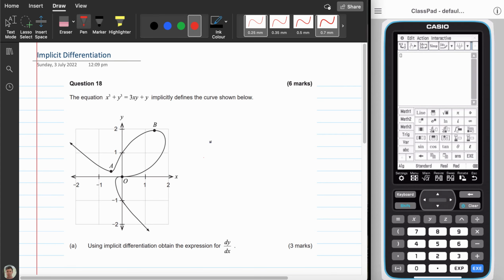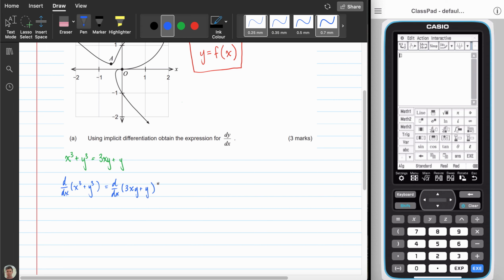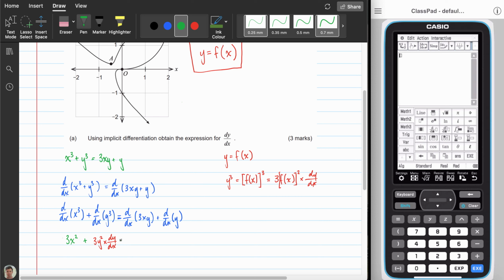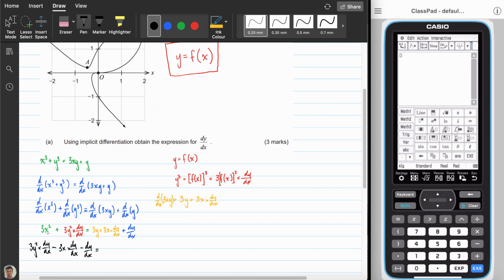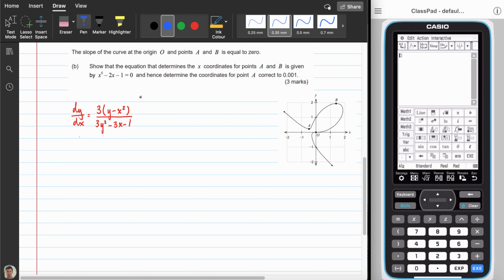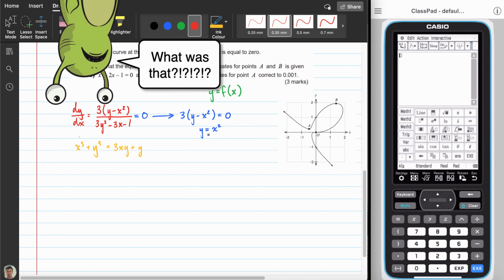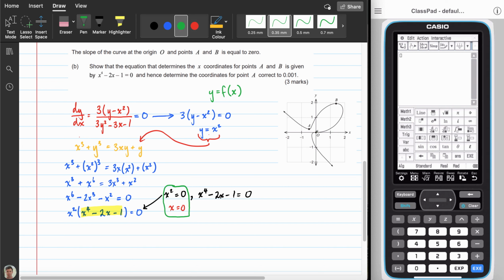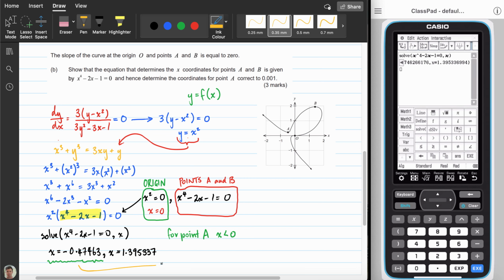Implicit Differentiation: Using Calculus to Find Turning Points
An exam question example of how you can use implicit differentiation techniques to solve mathematical problems.

Example of locating the coordinates of the two turning points on a cubic function. Found by setting f'(x)=0 or dy/dx=0

When I find the quadratic function that results from taking the derivative I will then factorize it so I can use the Null Factor Law to find the x-values that make the derivative equal to zero. however, the quadratic formula would be an adequate alternative solution.